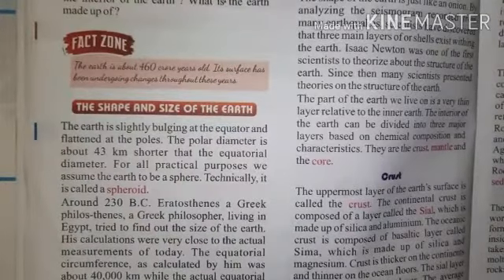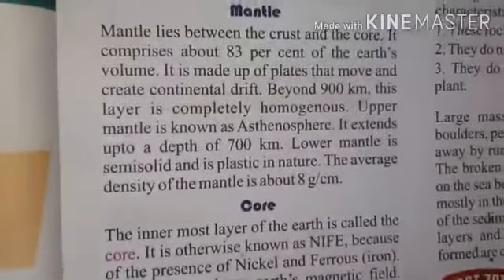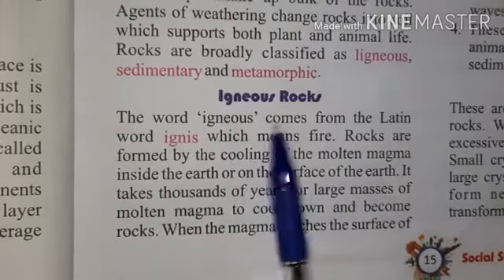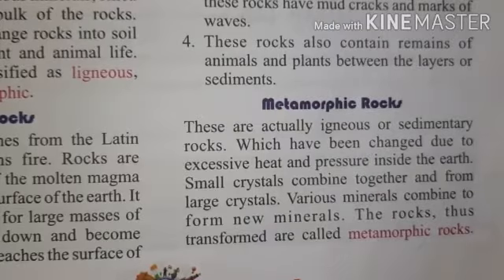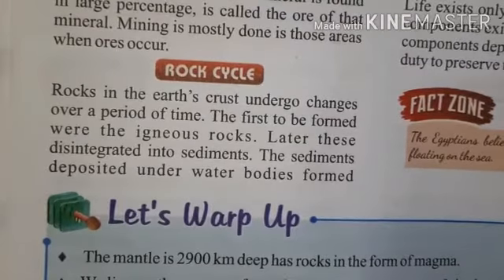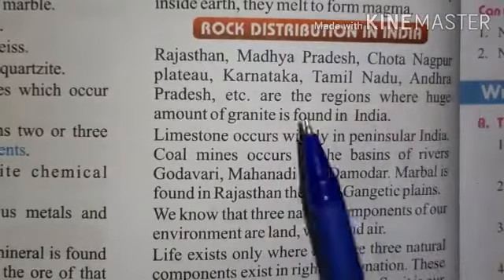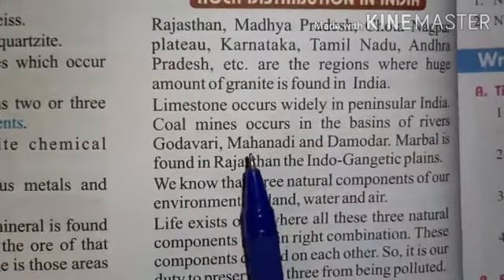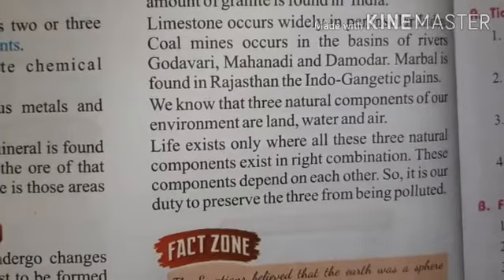Internal structure of the Earth